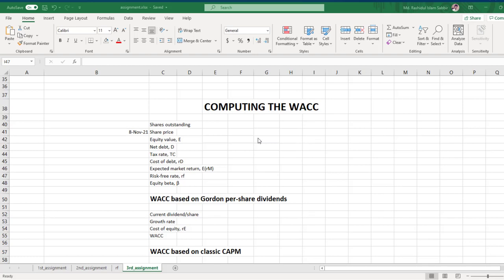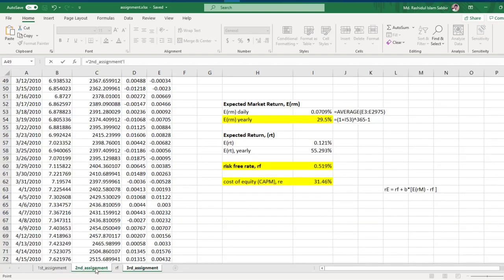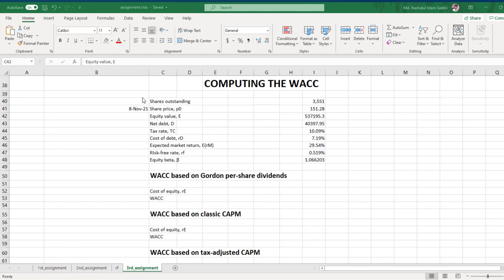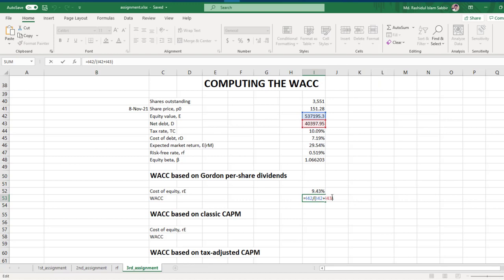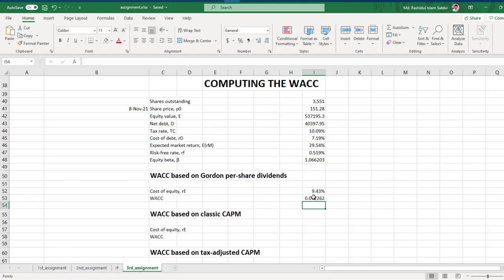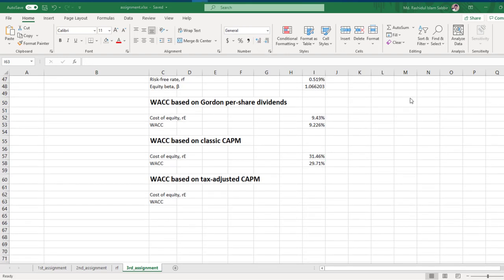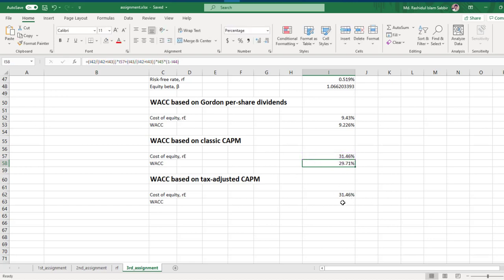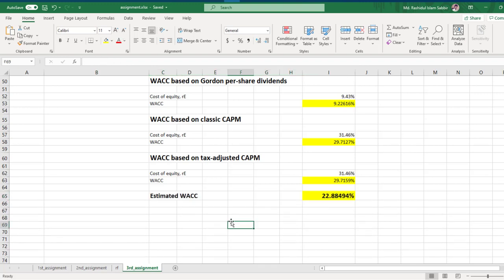Calculating the weighted average cost of capital (WACC), Assignment 3, part 3 (final part)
Beta, the risk-free rate, and CAPM. Calculate the expected return of security on Excel.
Use Excel, Yahoo Finance from the US Federal Reserve to calculate the value of equity, the value of debt, tax rate, cost of debt, and the weighted average cost of capital (WACC) of security.